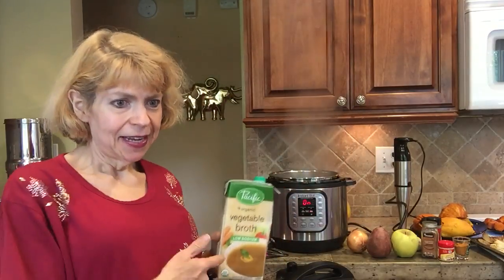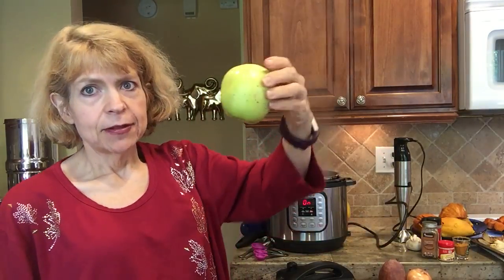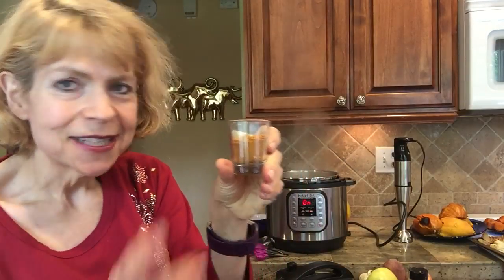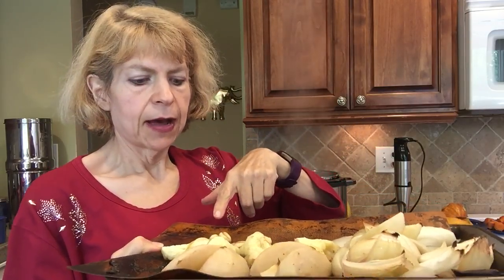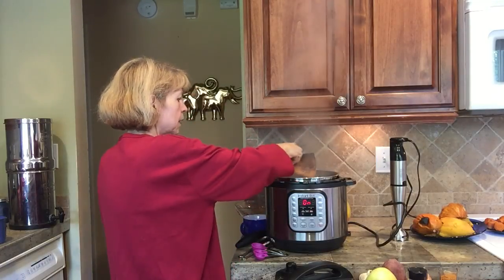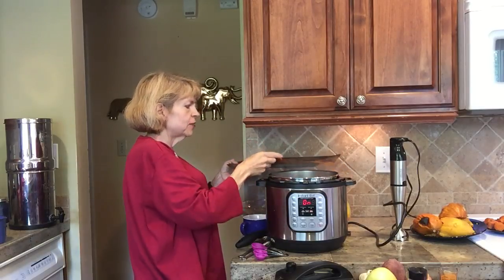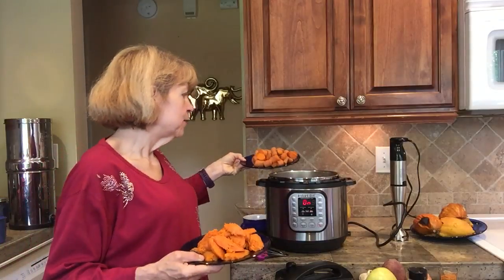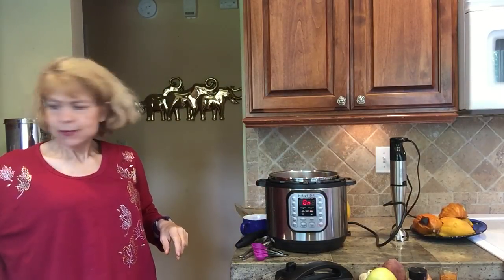Foodie Friday! Instant Pot Curried Squash Soup- Vegan Recipe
This curried squash soup is sweet and spicy and tastes like fall to me.  Try it with any kind of squash: acorn, kabocha, butternut, pumpkin, whatever you have on hand.

Instant Pot Curried Squash Soup

2 acorn squashes, roasted at 400 degrees for 1 hour, peeled and stem and seeds removed.

On a cookie sheet covered with a non-stick silicone baking mat, roast for 1 hour at 400 degrees:
1 medium yellow onion, peeled and chopped
1 peeled apple (I used golden delicious)
1 peeled pear
5 cloves peeled garlic

While it's roasting, prepare the broth:
3 c low sodium (or better, NO sodium) veggie broth
add in 1 lb steamed carrots
1 lb roasted peeled sweet potatoes

Add all the ingredients and put the Instant Pot on manual with the vent pipe set to sealing and process for 3 minutes.

Then add in:
1 t powdered ginger
1 t cinnamon
1 dash of cloves
2 T curry powder (adjust to your taste for spiciness)

Blend with an immersion blender until smooth and creamy.  You can thin with 1/2 c to 1 c plant-based milk for a smooth texture and creaminess.  Enjoy on a cool fall day!

My name is Heather and I'm from Portland, Oregon.  I am eating a plant-based, whole foods, unprocessed diet, with no sugar, oil, flour or alcohol, to take off weight and regain my life.  I once weighed over 436 lbs and have released over 295 lbs eating this way and walking for exercise.  I call my channel The Butterfly Effect because I believe that all the small choices you make, over time, add up and have a huge effect on your life.  I wanted to show people like me who have 100, 150, 200 or more pounds to take off that it can be done and we can do it together.   I am far from perfect and have struggled with compulsive eating and been overweight for all of my life, but there is hope for me and there is hope for you too.  What can you do, today, to bring you closer to your goals tomorrow?  I would be incredibly grateful for your support on this journey!